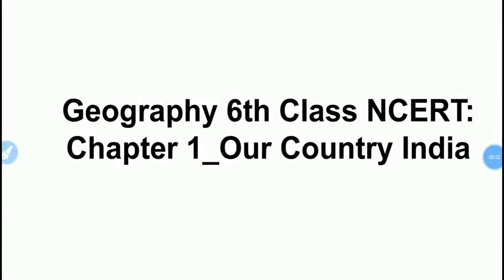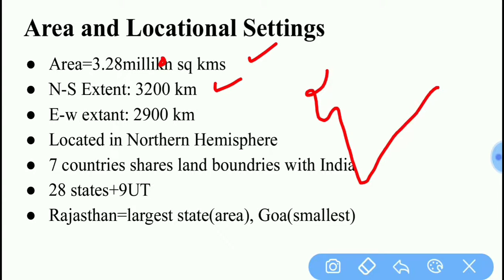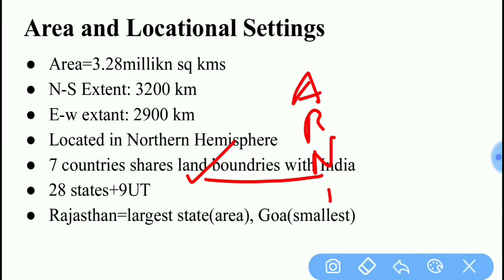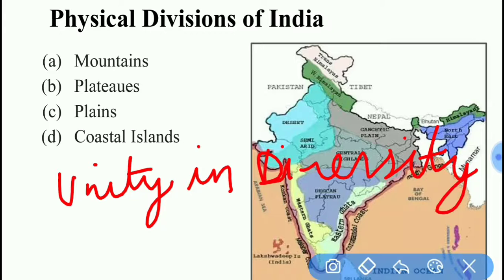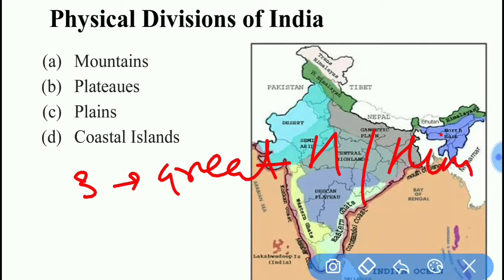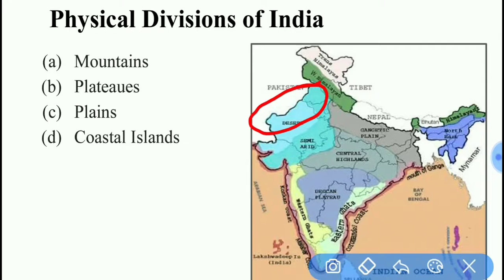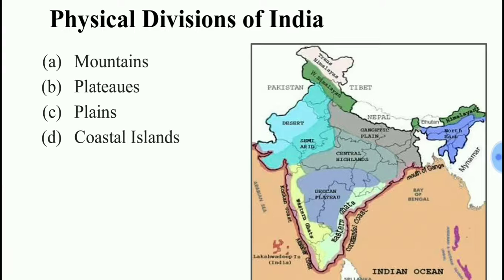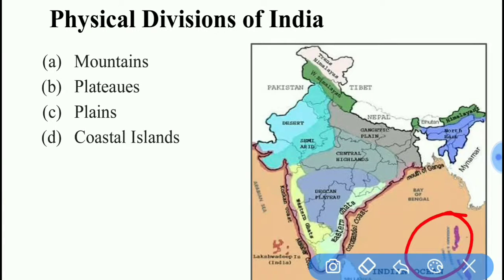Geography 6th Class NCERT_Chapter 7:Our Country India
In this lesson, viewers will learn the following things:
1. Area of India
2. North-South Extent of India
3. East-West of India
4. Locational Settings of India
5. India's Neighbours
6. Largest State of India
7. The smallest state of India
8. Diversity of Landforms in India-Mountains, Plains, plateaus, desserts and  Coastal islands